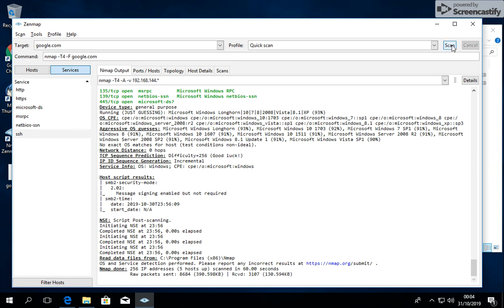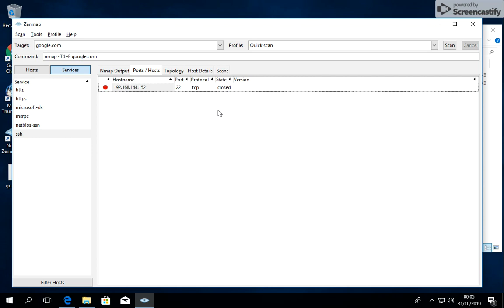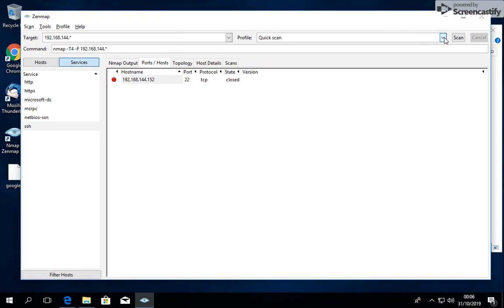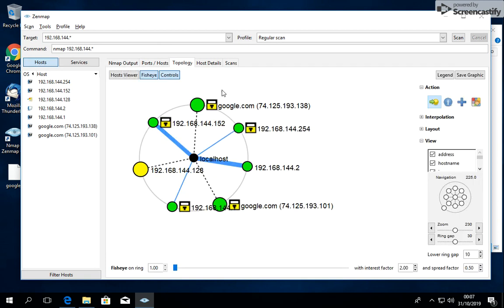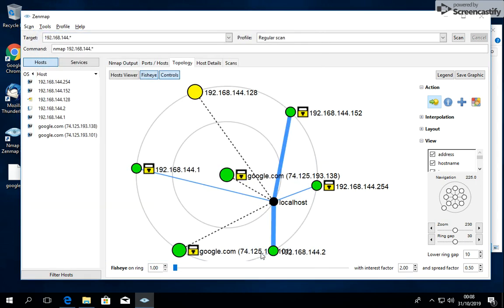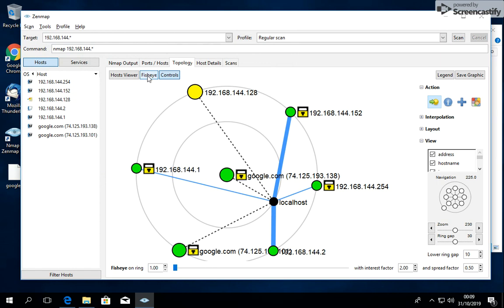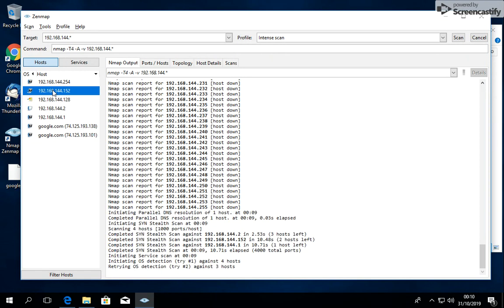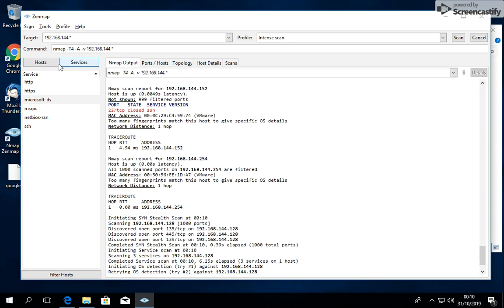Nmap GUI part2